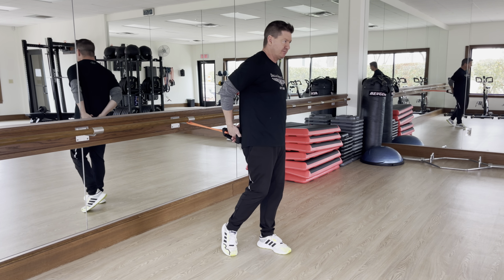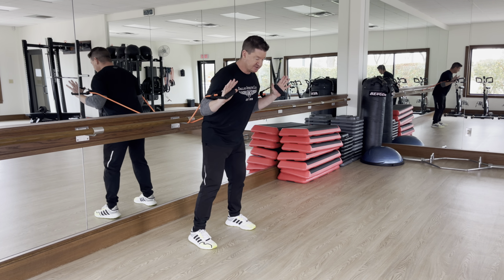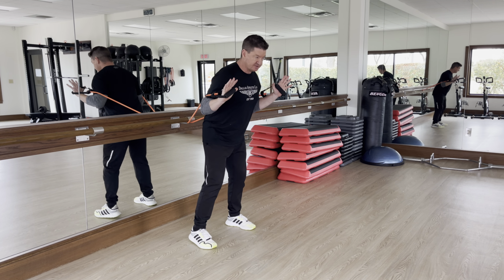Wellness Wednesday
Check out this video from Jeff Hoke, Fitness Director.